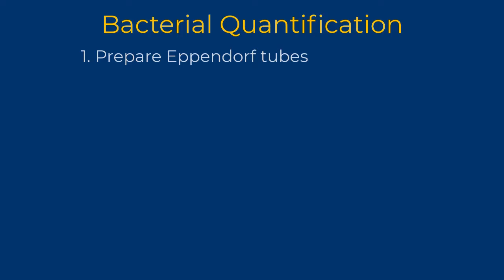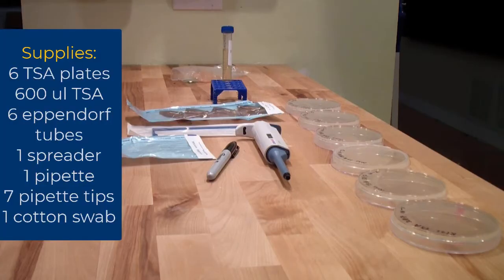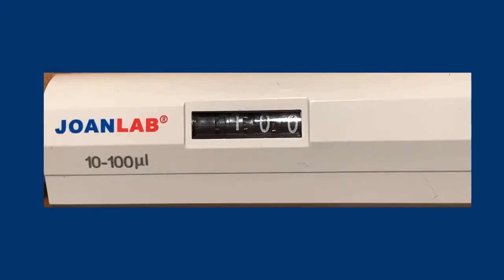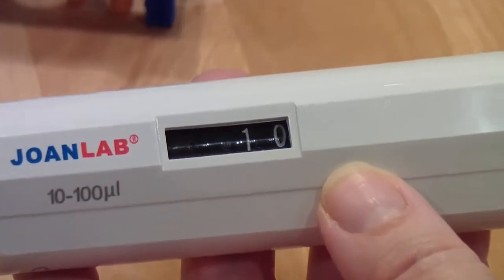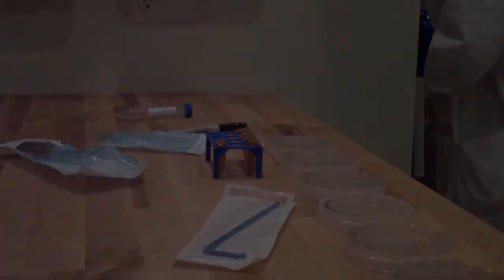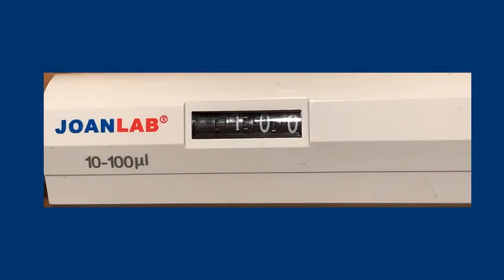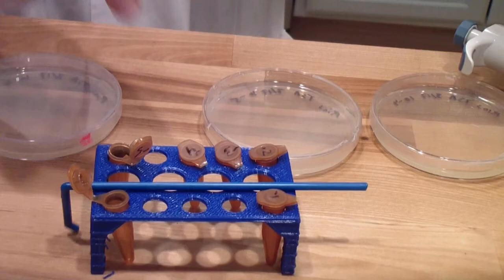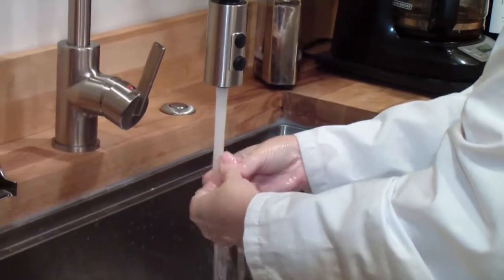Bacterial Quantification part 1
This video demonstrates to students in the Microlab-At-Home Program how to determine the number of bacteria in a sample using the count plate technique.